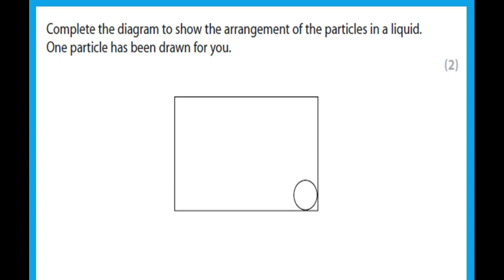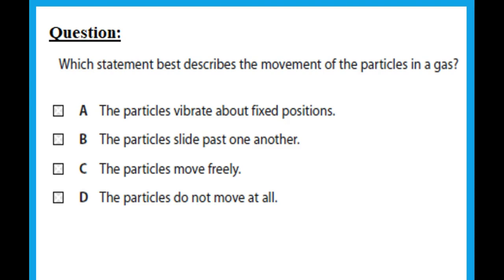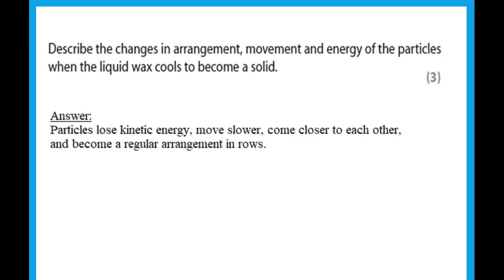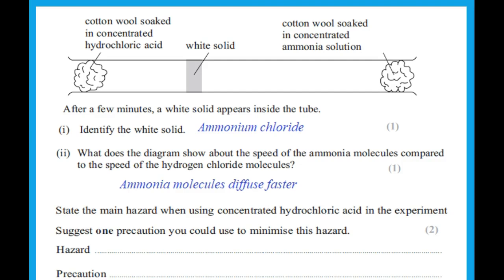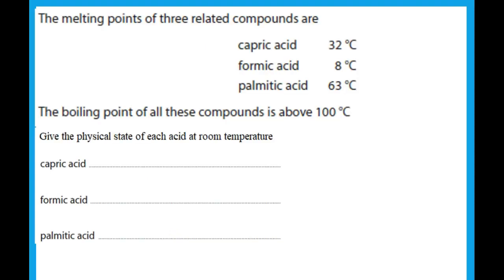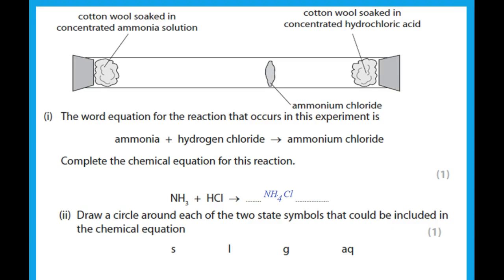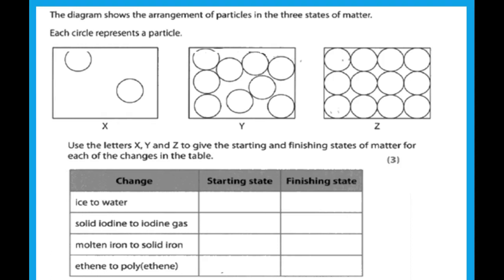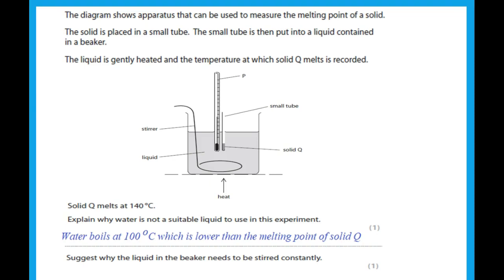IGCSE Edexcel Chemistry Ch 1 States of Matter Q & A - Dr. Hanaa Assil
Q&A on States of Matter and change of state for IGCSE Chemistry Edexcel